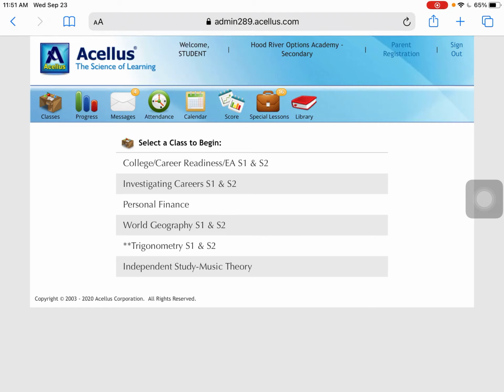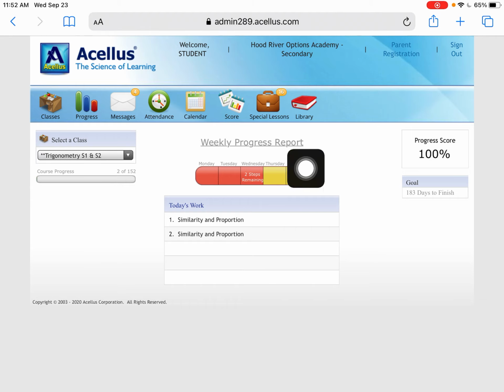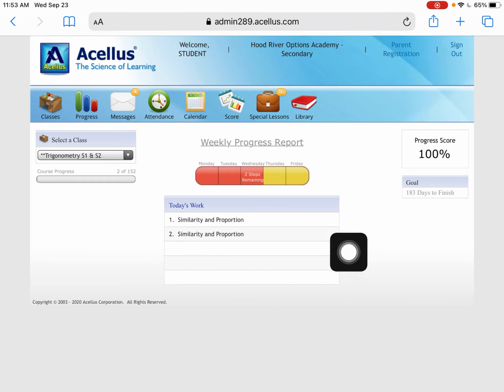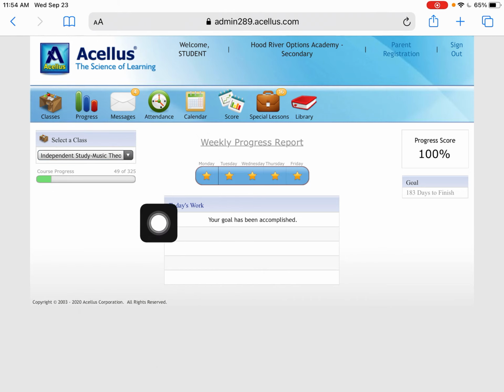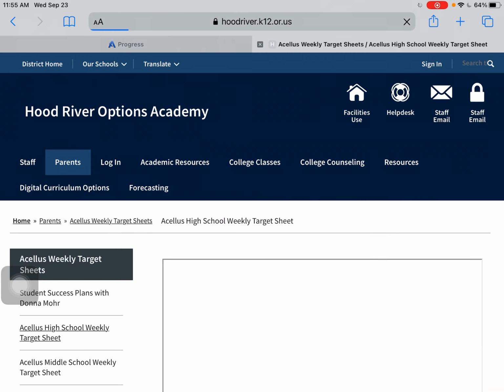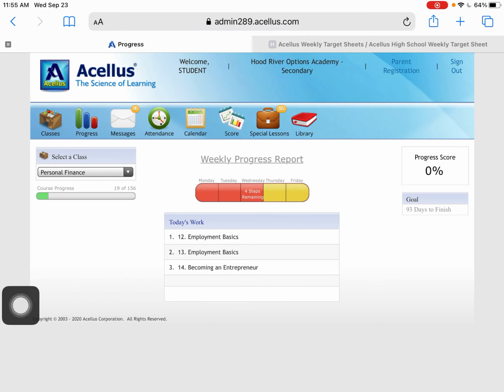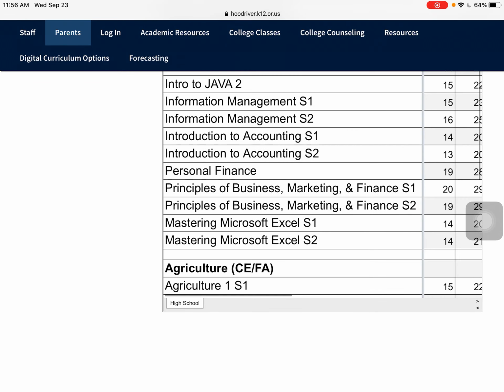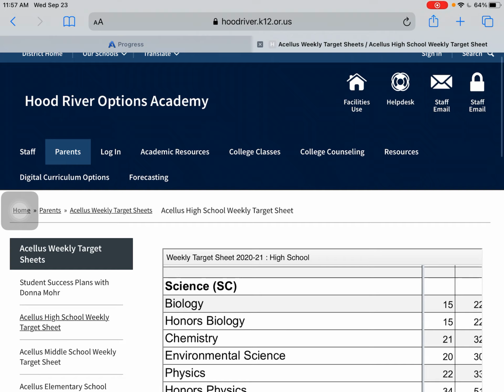Understanding the Progress Bar and Weekly Target Sheets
This video discusses the issues with the “Progress Bar” in Acellus and why HROA has created “Weekly Target Sheets” to help students and families self-pace their progress more effectively.  The video also explains how to use the Weekly Target Sheets posted to our website at: hoodriver.k12.or.us/HROA